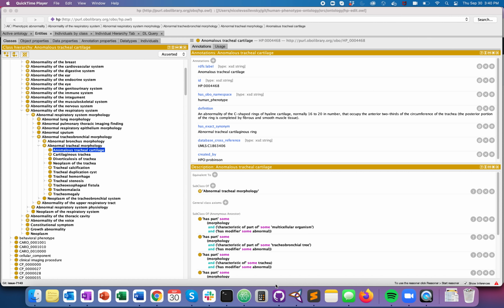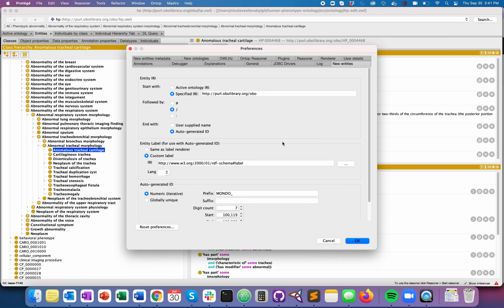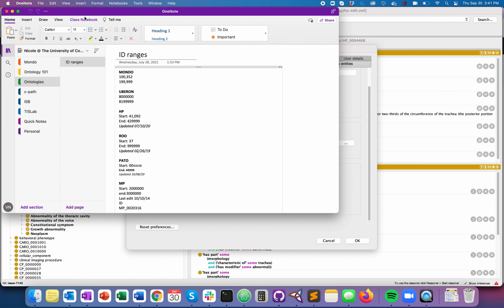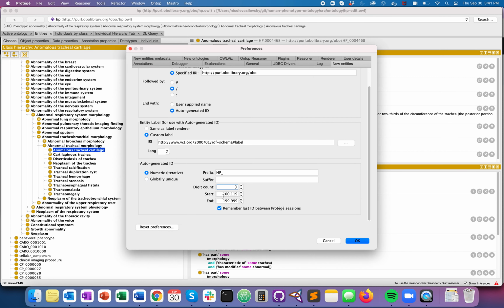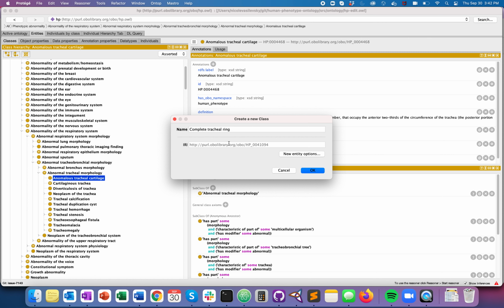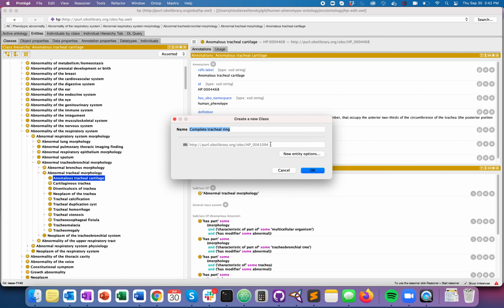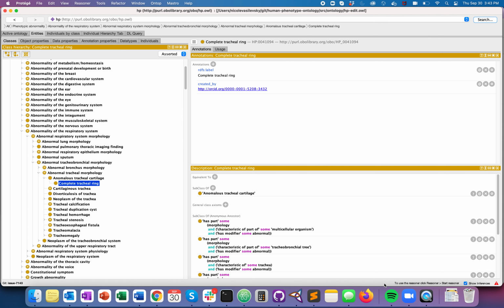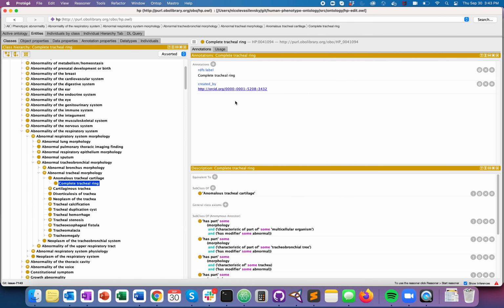Switching ID range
A demonstration on switching ID ranges in Protege, when switching ontologies in Protege. This is part of the OBO Academy 'how to' guide on Switching Ontologies in Protege